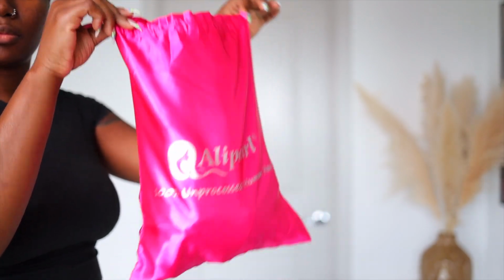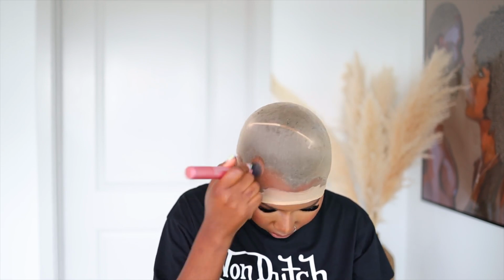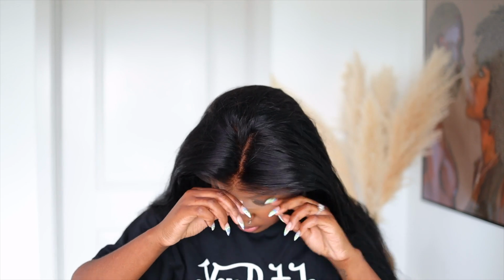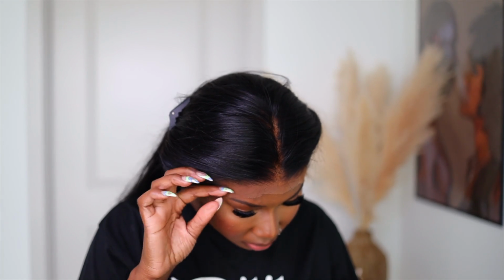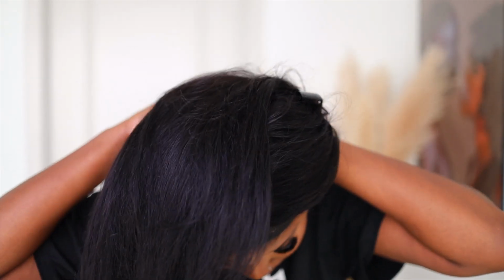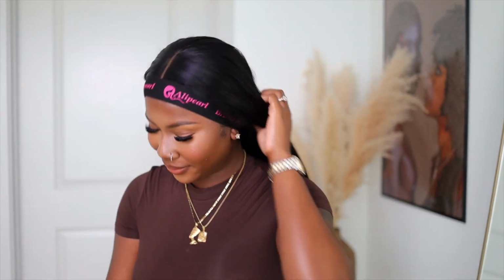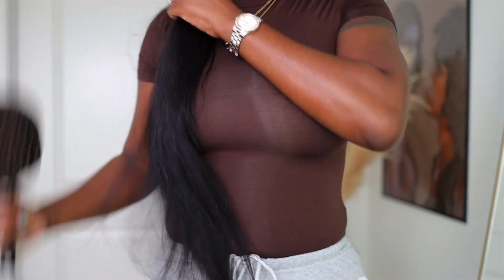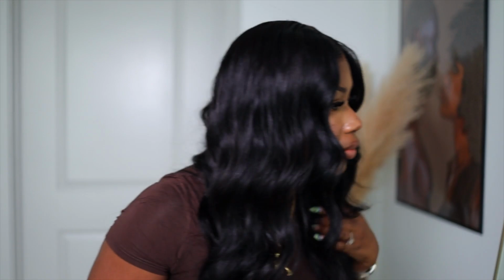*JET BLACK* Body Wave HD Lace Wig Install | BEGINNER FRIENDLY| Alipearl Hair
Hello guys hope you're having a great week! In today's video I'll be showing you guys this gorgeous unit I am installing from Alipear it is a 13x4 bodywave wig.
Hair Info: 28 inch body wave 13*4 HD lace frontal wig 250% density

In FB Group, EXCLUSIVE DISCOUNT!
1. 24h Flash Sale!
2. Free Hair and Cash Back!

However, please keep them positive, I like to keep my channel as positive as possible! ❤